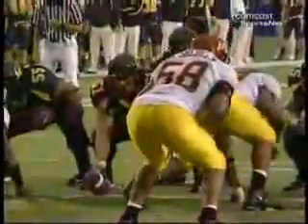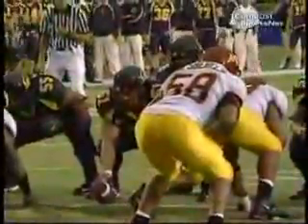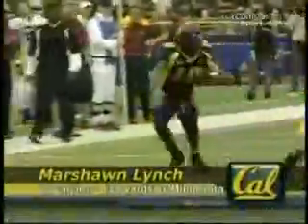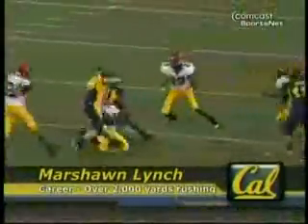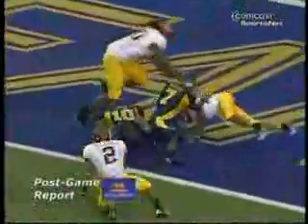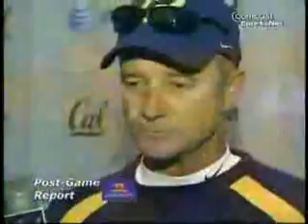Cal Sports Report Minnesota 2006 Part 2